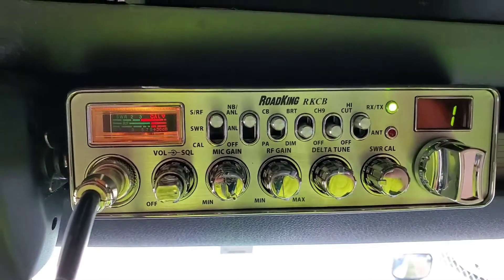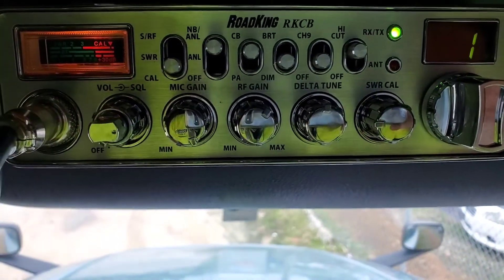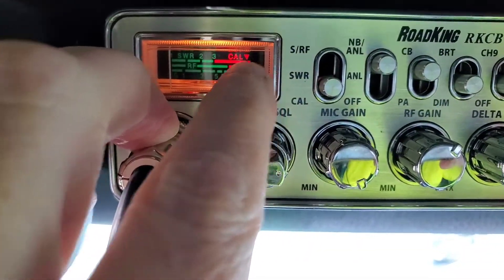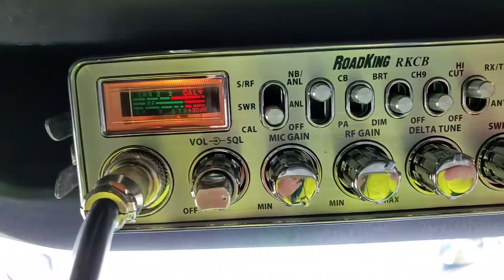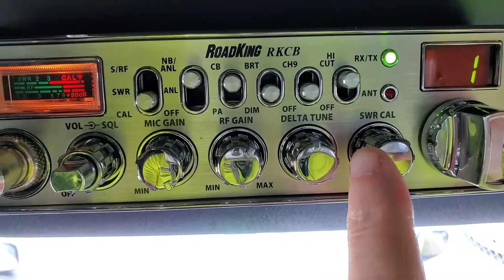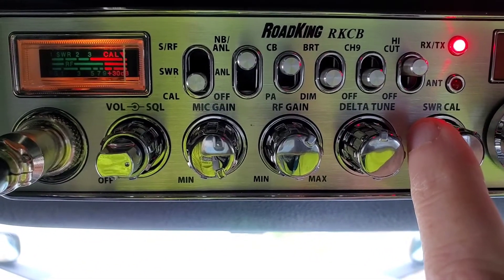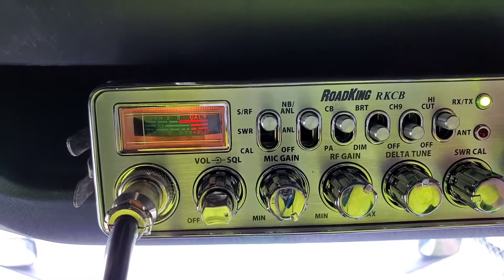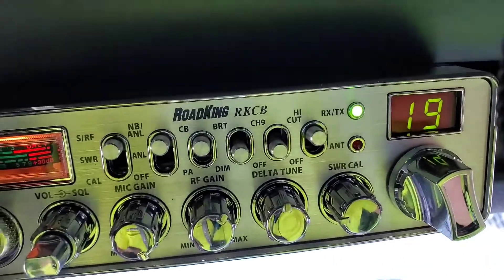CB SWR Calibration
How to calibrate the SWR on your CB Radio